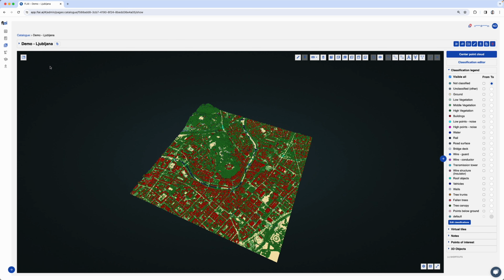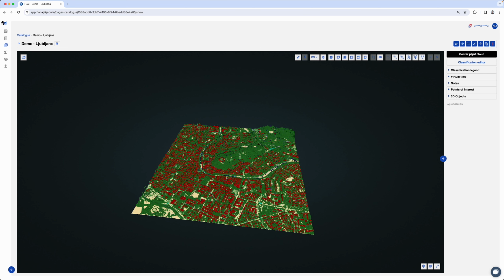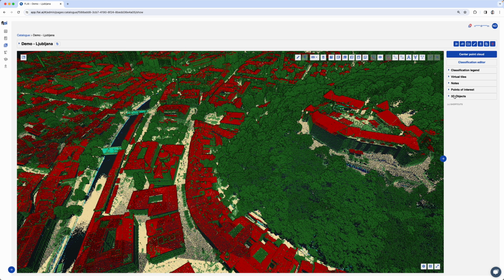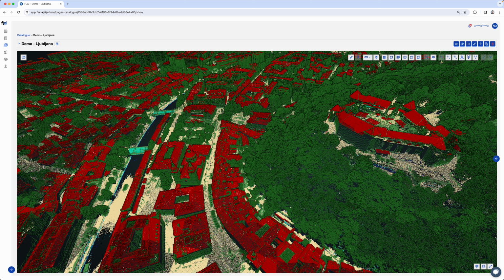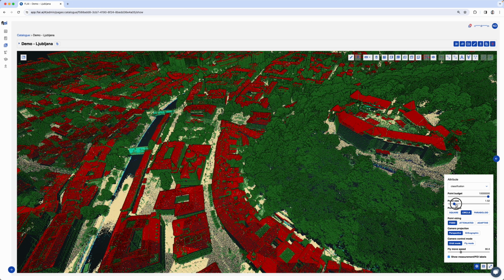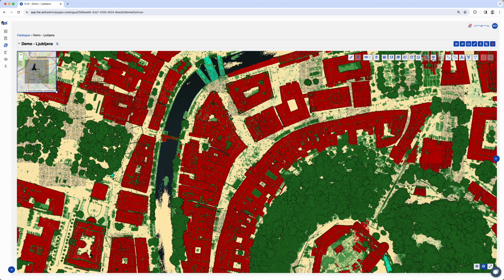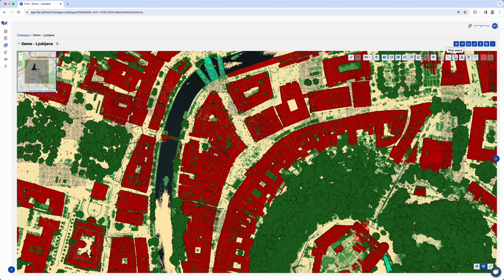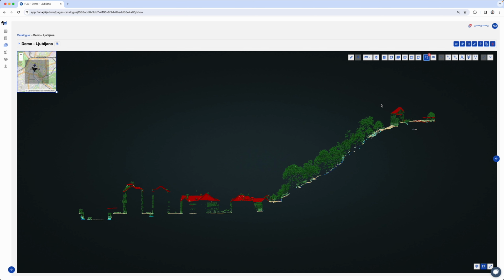How to view 3D point clouds in Flai Web Application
Dive into the world of 3D visualization with our easy-to-follow guide on how to view point cloud data in the Flai web application. Whether you're new to Flai or looking to enhance your skills, this tutorial is designed to provide you with a comprehensive understanding of the Flai interface and its powerful 3D visualization tools.